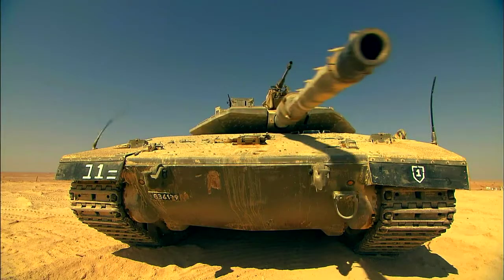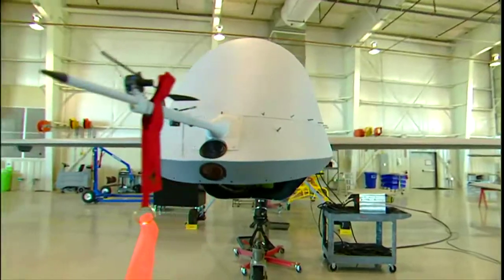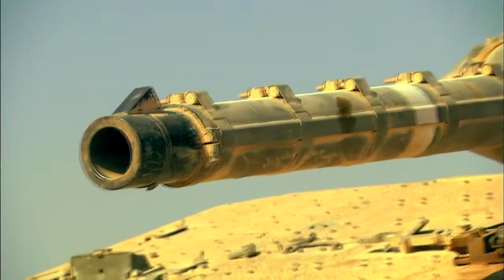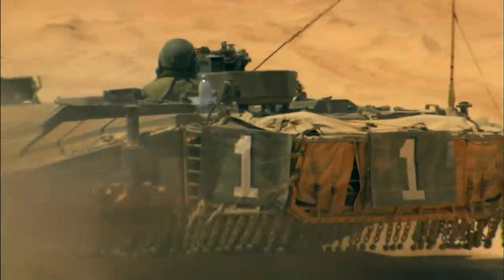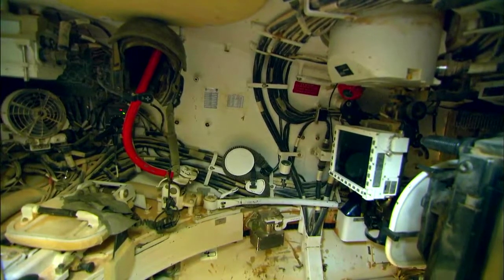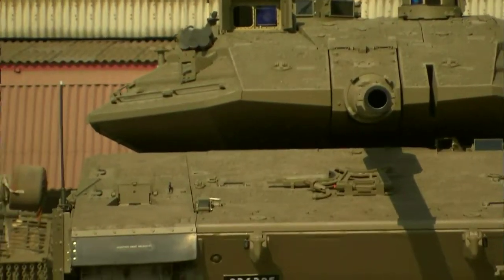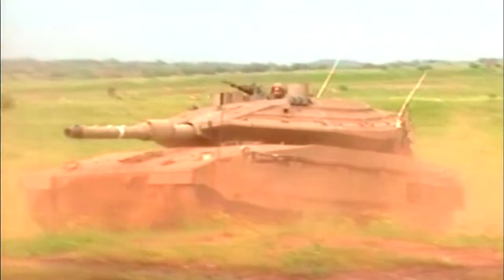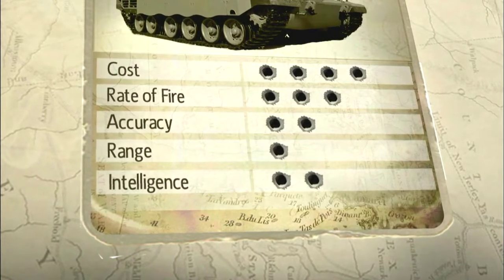Merkava Mark IV HD The Mark IV is the most recent variant of the Merkava tank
The Mark IV is the most recent variant of the Merkava tank, which has been in development since 1999 and production since 2004. The upgrade's development was announced in an October 1999 edition of the military publication Bamachaneh ("At the Camp"). However, the Merkava Mark III remained in production until 2003. The first Merkava IVs were in production in limited numbers by the end of 2004.

Removable modular armor, from the Merkava Mark IIID, is used on all sides, including the top and a V-shaped belly armor pack for the underside. This modular system is designed to allow damaged tanks to be rapidly repaired and returned to the field. Because rear armor is thinner, chains with iron balls are attached to detonate projectiles before they hit the main armored hull.
The Merkava Mark IV in its first public show at Yad La-Shiryon during Israeli Independence Day celebrations in 2002.

It is the first contemporary tank without a loader's hatch in the turret roof, because any aperture in the turret roof increases risk of penetration by ATGMs.Tank rounds are stored in individual fire-proof canisters, which reduce the chance of cookoffs in a fire inside the tank. The turret is electrically-powered (hydraulic turrets use flammable liquid that ignites if the turret is penetrated) and "dry": no active rounds are stored in it.

Some features, such as hull shaping, exterior non-reflective paints (radar cross-section reduction), and shielding for engine heat plumes mixing with air particles (reduced infrared signature) to confuse enemy thermal imagers, were carried over from the IAI Lavi program of the Israeli Air Force to make the tank harder to spot by heat sensors and radar.

The Mark IV includes the larger 120 mm main gun of the previous versions, but can fire a wider variety of ammunition, including HEAT and sabot rounds like the Armor Piercing Fin Stabilised Discarding Sabot(APFSDS) kinetic energy penetrator, using an electrical semi-automatic revolving magazine for 10 rounds. It also includes a much larger 12.7 mm machine gun for anti-vehicle operations (most commonly used against technicals).

The Mark IV has the Israeli-designed "TSAWS (Tracks, Springs, and Wheels System)" caterpillar track system, called "Mazkom" by troops. This system is designed to reduce track-shedding under the harsh basalt rock conditions of Lebanon and the Golan Heights.

The model has a new fire-control system, the El-Op Knight Mark 4. An Amcoram LWS-2 laser warning receiver notifies the crew of threats like laser-guided anti-tank missiles,[32] which can fire smoke grenade launchers to obscure the tank from the laser beam. Electromagnetic warning against radar illumination is also installed.

The tank carries the Israeli Elbit Systems BMS (Battle Management System; Hebrew: צי"ד), a centralised system that takes data from tracked units and UAVs in theater, displays it on color screens, and distributes it in encrypted form to all other units equipped with BMS in a given theater.

The Merkava IV has been designed for rapid repair and fast replacement of damaged armour, with modular armour that can be easily removed and replaced. It is also designed to be cost-effective in production and maintenance; its cost is lower than that of a number of other tanks used by Western armies.

The tank has a high performance air conditioning system and can even be fitted with a toilet for long duration missions.
Mark IVm (Mk 4M) Windbreaker
A profile of a Merkava Mk 4M tank, armed with an IMI 120 mm gun, a M2 Browning .50-cal, a 7.62×51 mm NATO commander's FN MAG, and equipped with the Trophy active protection system.

The Merkava Mark IVm (Mk 4M) Windbreaker is a Merkava Mark IV equipped with the Trophy active protection system (APS), designated "Meil Ruach" (Hebrew: מעיל רוח; "Windbreaker" or "Wind Coat"). The serial production of Mark IVm tanks started in 2009 and the first whole brigade of Mark IVms was declared operational in 2011. The Trophy APS successfully intercepted rocket-propelled grenades and anti-tank missiles, including 9M133 Kornets, fired by Hamas before and during Operation Protective Edge in 2014.

The IDF was to begin trials of Elbit's Iron Vision, the world's first helmet-mounted display for tanks, in mid-2017. Israel's Elbit, which developed the helmet-mounted display system for the F-35, plans Iron Vision to use a circular review system as a number of externally mounted cameras to project the 360° view of a tank's surroundings onto the helmet-mounted display of its crew members. This allows the crew members to see outside the tank while staying inside

The Merkava Mark V "Barak" (Lightning) will enter service in 2023. The tank will have an upgraded Trophy APS, 360-degree day/night camera coverage for boosted situational awareness, a fighter jet-style heads-up display for the tank commander, and new sensors enabling it to independently acquire targets and strike them rapidly, as well as having electronic warfare capabilities